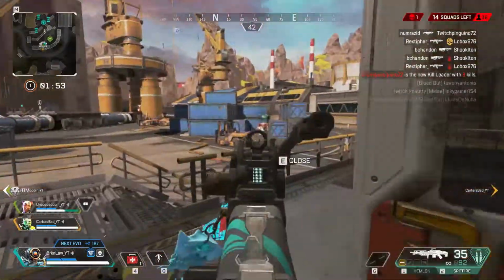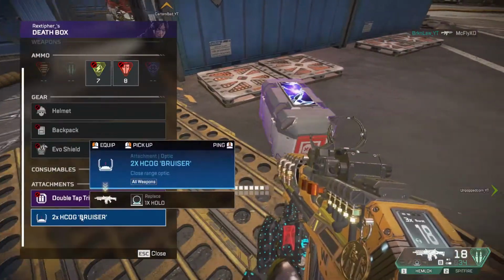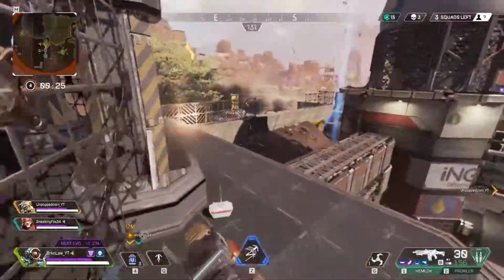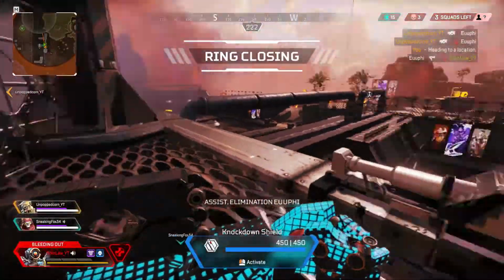Bursting Enemies with the Hemlok and Prowler in Apex Legends!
The burst weapons in Apex Legends got a great buff with reduced recoil in burst mode! So here are some clips of the hemlok and prowler and then a full game at the end where I used both of them as my loadout!  Shout out to TalkingSpud and SneakingFox34 as well as my regular squadmates UnpoppedCorn and CartersKindaBad!

Tags (Ignore)
Apex Legends Live Stream Hemlok Havoc Volt R99 Prowler Season 6 Meta How to Win family friendly gaming Bursting Enemies with the Hemlok and Prowler in Apex Legends burst fire mode